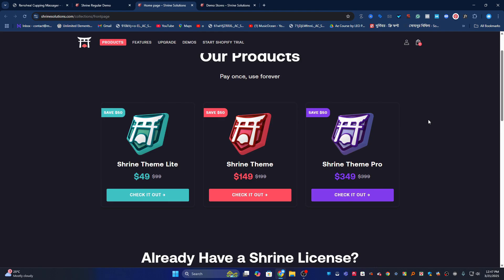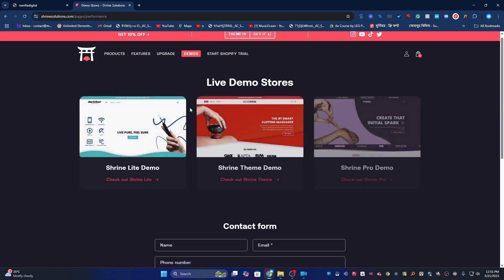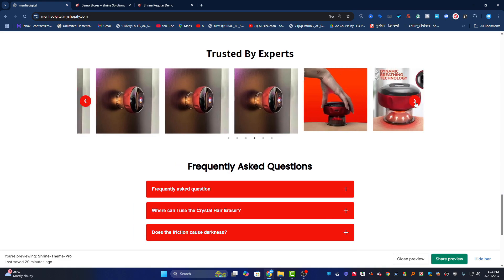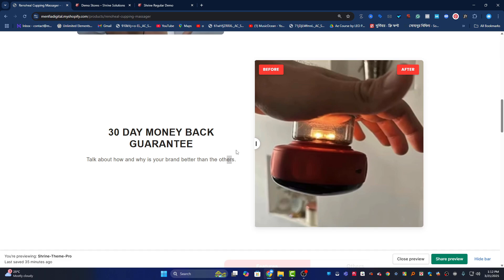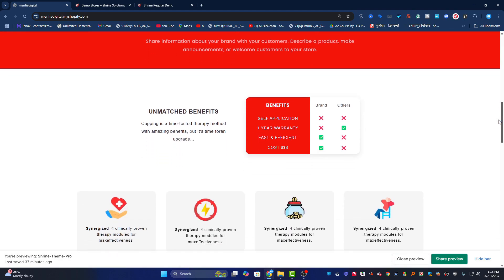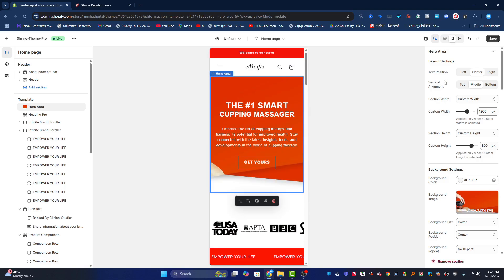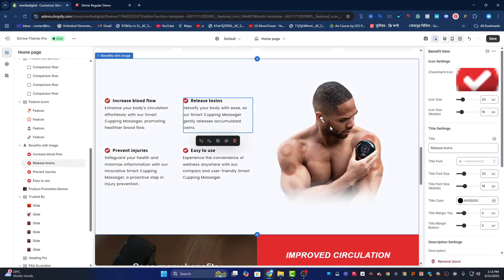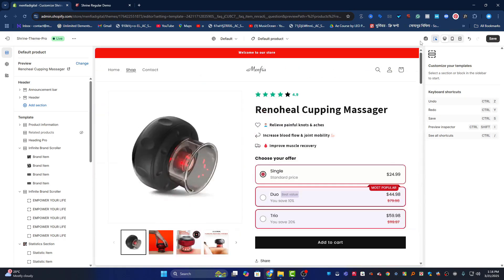shrine shopify theme – Download Now! 👉Use ShrineX Shrine alternative Theme || Limited Offer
Download the ShrineX Shopify Theme now! 👉 Customize your Shrine theme with ease. Explore ShrineX Theme. Get your ShrineX Shopify Theme Download today!

👉Apply Coupon Code for 10% Off
OY24WG0Z

pass: 1234

Shopify Custom Section
✅Seo Friendly Breadcrumbs in Shopify Dawn Theme + All Themes
✅Infinite Scroll On Shopify Collection 10% Off Limited Offer
✅10% Discount 👉 Animated Countdown Bar for Your Shopify (Like Bleame.com)

--- WordPress custom Plugin and Functions